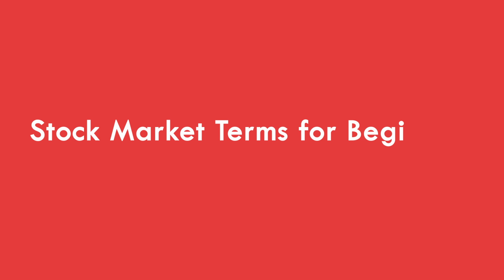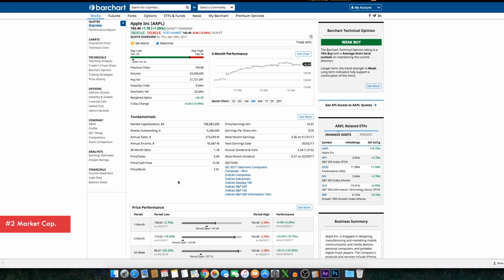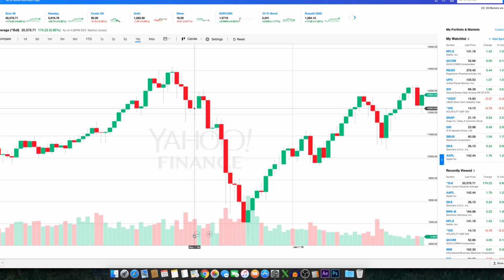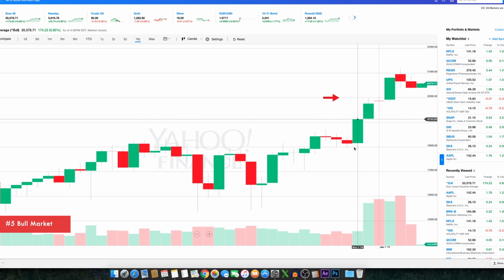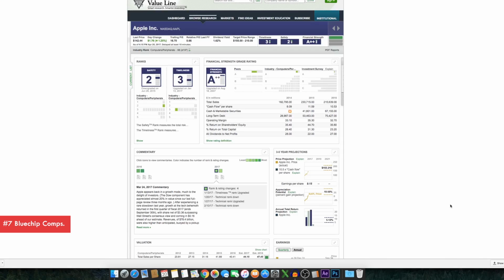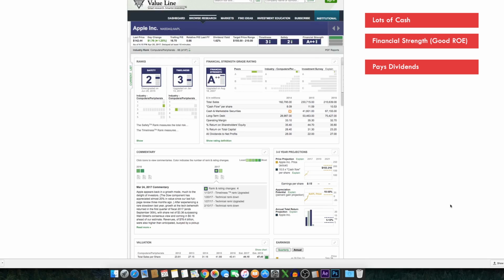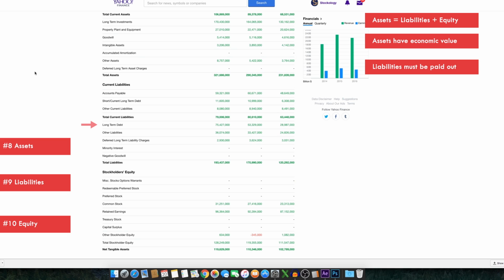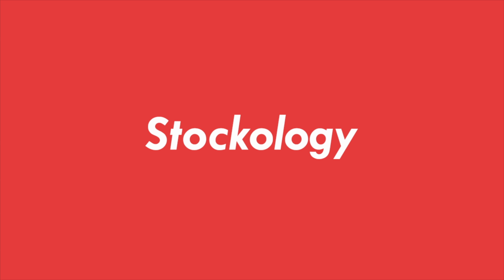Basic Stock Market Terms for Beginners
These are the very basic terms that every beginner should have a full, fundamental understanding of to be able to discuss the stock market confidently. I go over 10 basic terms extremely quickly and simply. Terms every beginner MUST know. These are:

Stock
Market Cap.
EPS
Bearish Market
Bullish Market
Volatility in Stocks
Bluechip
Assets
Liabilities
Stockholder equity

My goal for this week was reached! I am so happy, wow.

My goal was 50 subscribers and average video views of 100.

Next weeks goal will be posted on Sunday's video so make sure to look out for it.